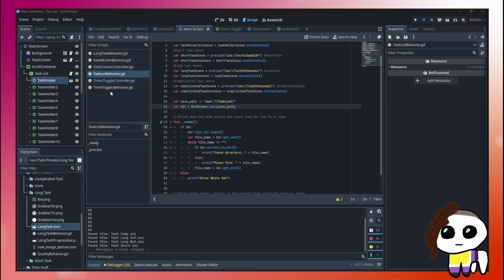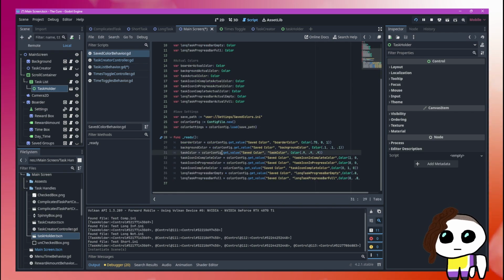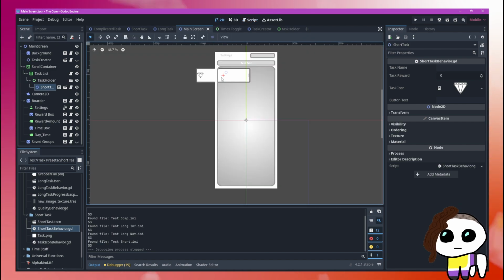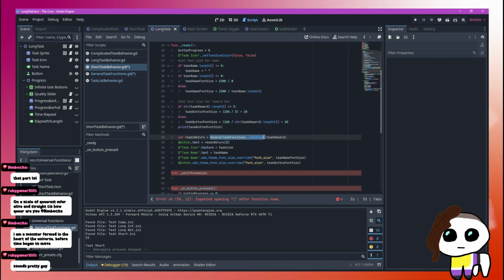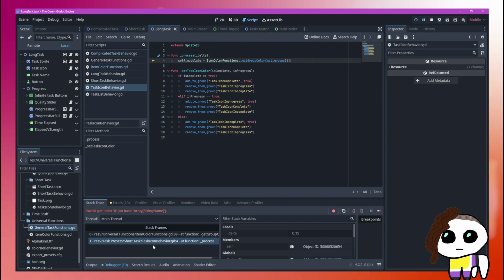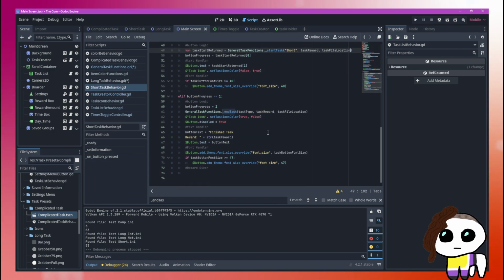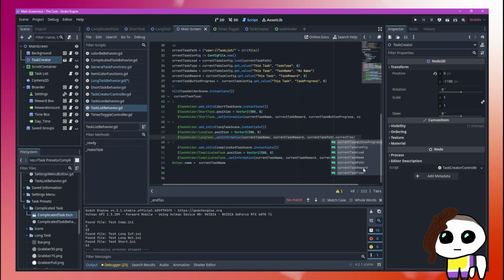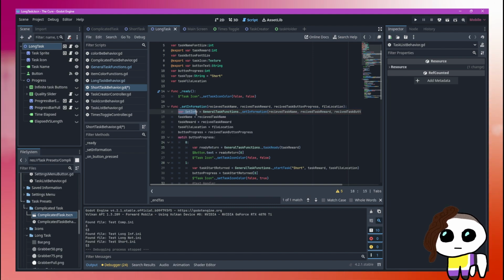Loading Tasks (2/28)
Trying to get tasks to load properly, only got half way